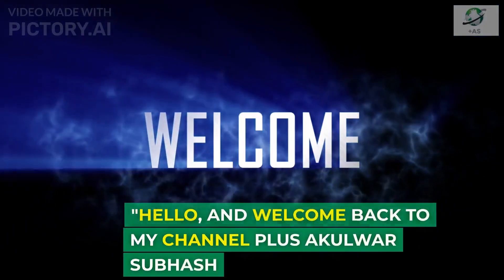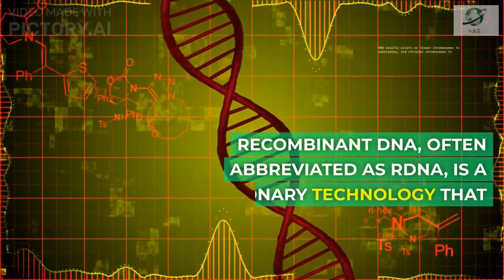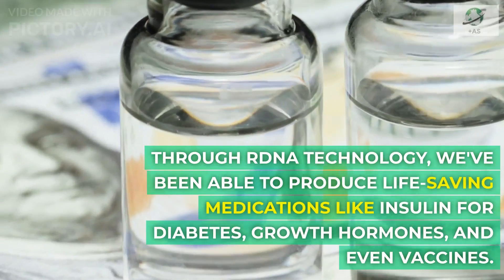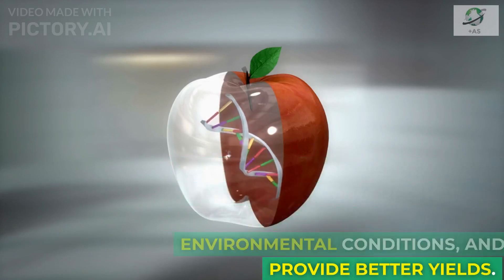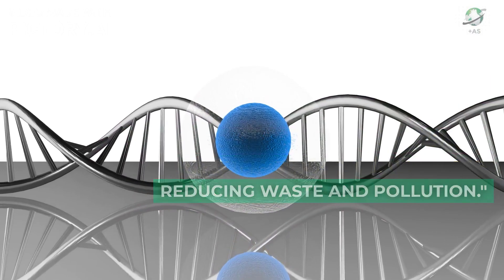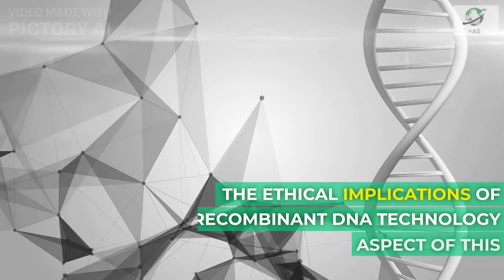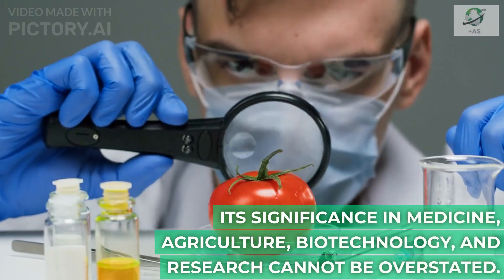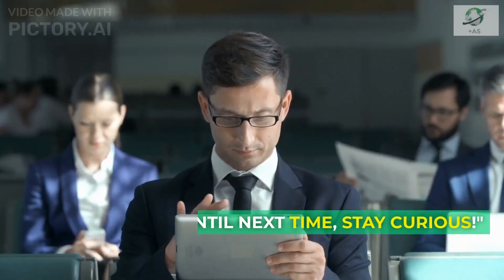Recombinant DNA: Unraveling Its Significance in Modern Science"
In this captivating video, we delve deep into the world of recombinant DNA technology and its profound impact on contemporary science. Join us as we explore the importance of genetic engineering in medicine, agriculture, biotechnology, and scientific research. Discover how this revolutionary technology is reshaping our world and the ethical considerations that come with it.